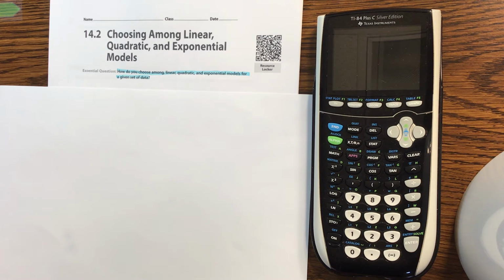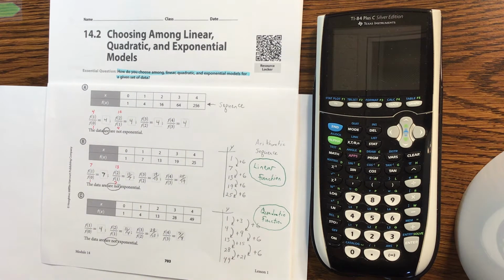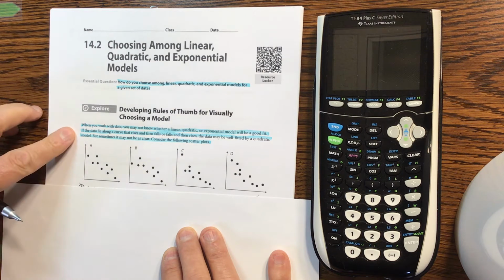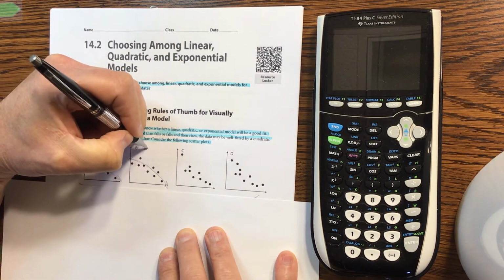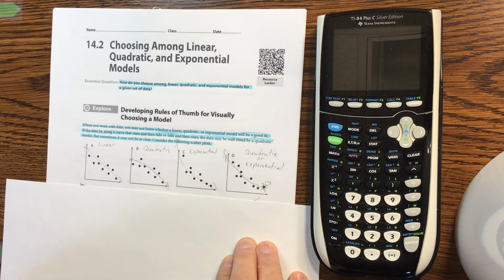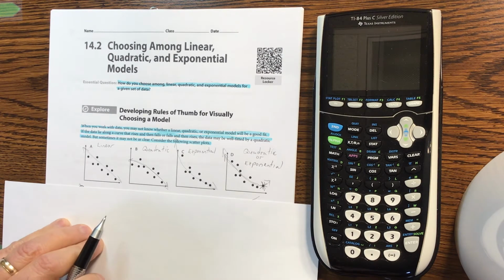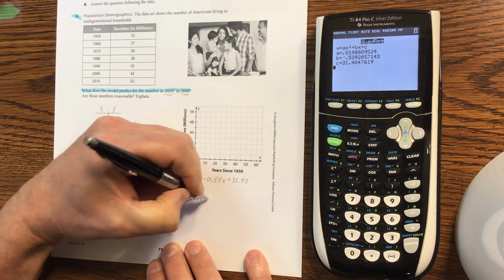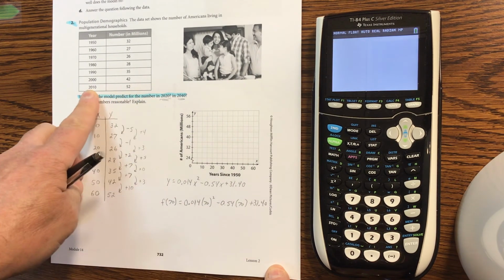A2 Section 14-2 Choosing Among Linear, Quadratic, and Exponential Models Part 1